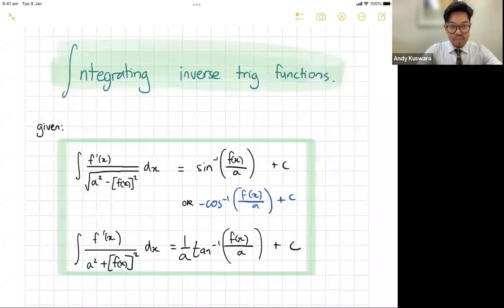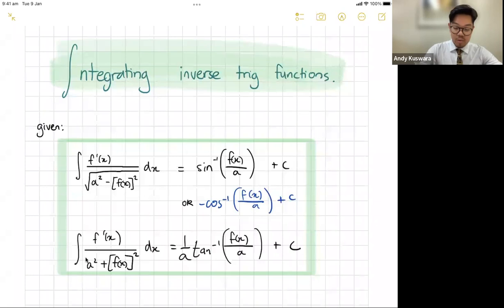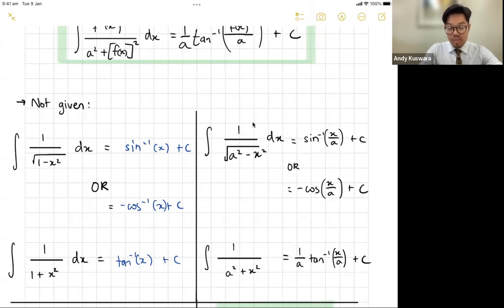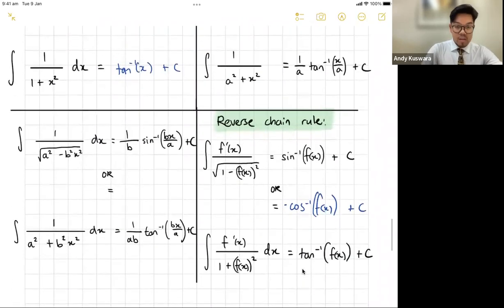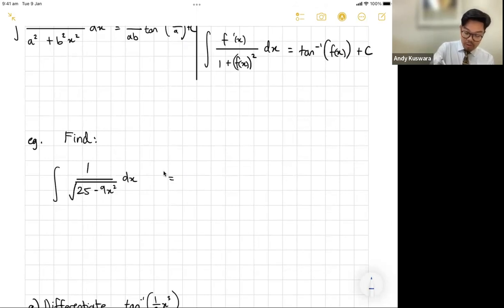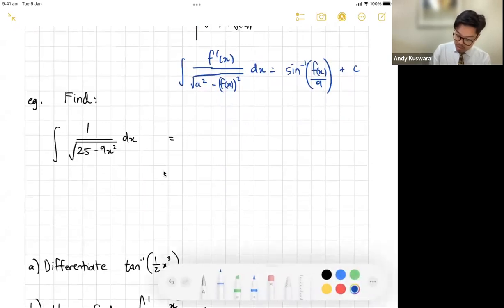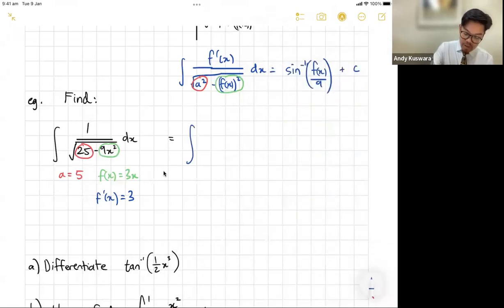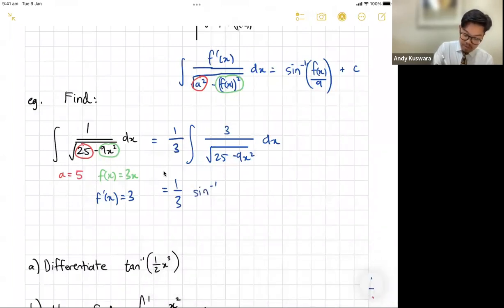Integrating Inverse Trig Functions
Australia, NSW curriculum video on the Integrating Inverse Trig Functions. Aimed for Year 12 EXT1.

In todays lesson we go through:
- Salad decency
- Integrating to get inverse sine, inverse cos and inverse tan
- Different forms of the formula
- Example

Happy Math-ing